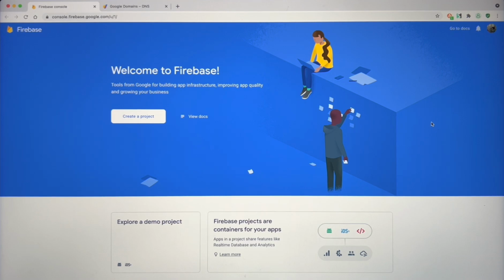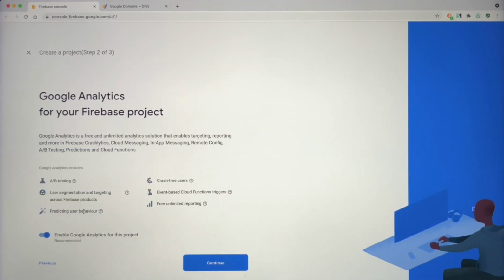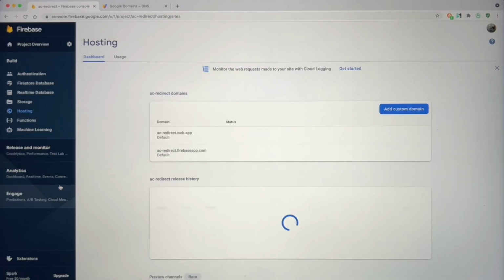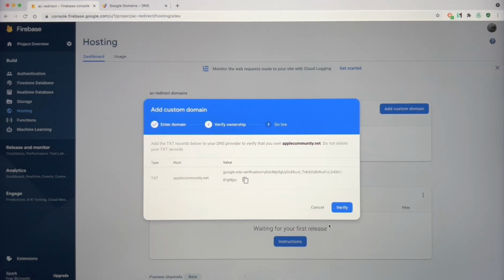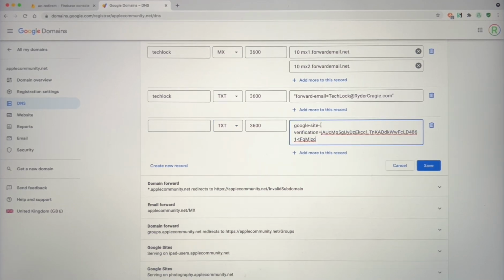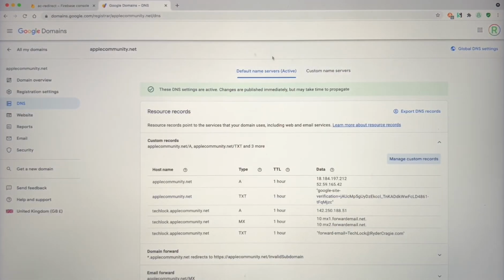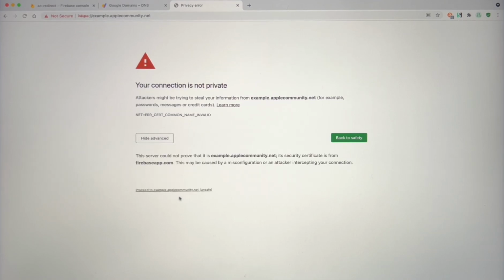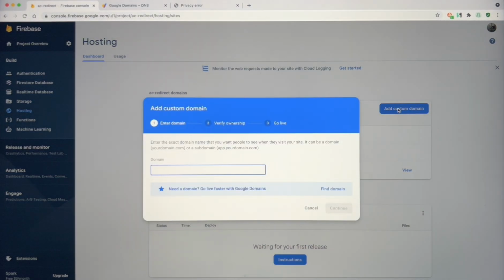How to Redirect a Root Domain or Subdomain with SSL for Free Using Google Firebase (4K HDR)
Timestamps:
0:00 - Intro
0:12 - Creating a Firebase Project
0:50 - Setting Up The Redirect in Firebase
1:26 - Adding DNS Records to Verify and Connect Your Domain
2:43 - Finishing Setup in Firebase
3:12  - Setting Up a 2nd Root Domain or Subdomain Redirect
3:25 - Outro